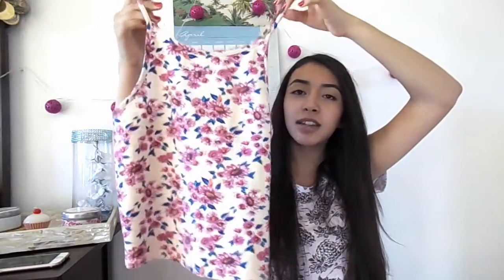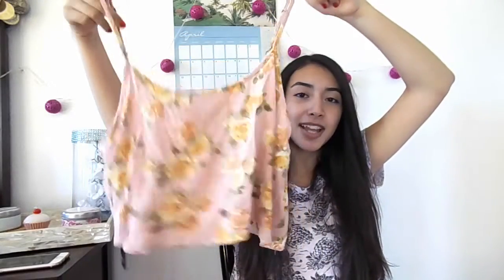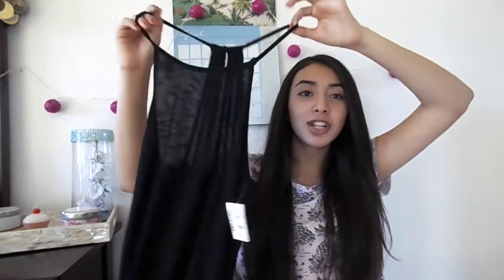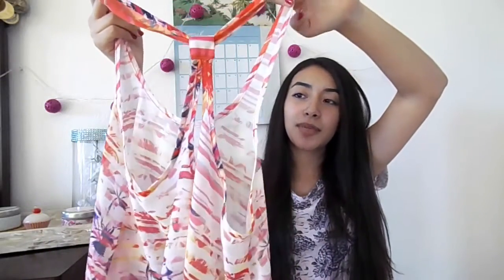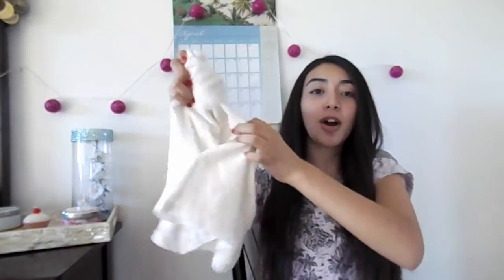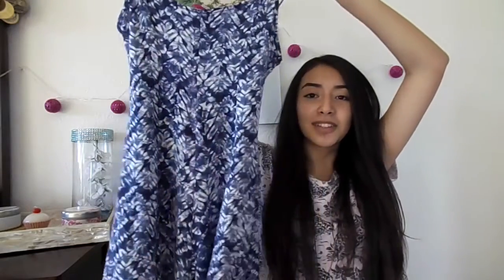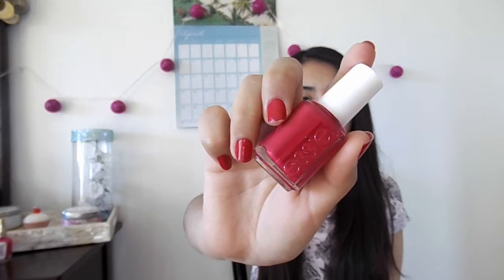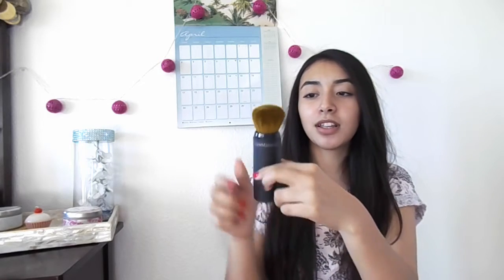Spring Beauty & Clothing Haul! | Jessica Michelle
Hey guys! Soo, I did some shopping and bought some clothes for Spring.